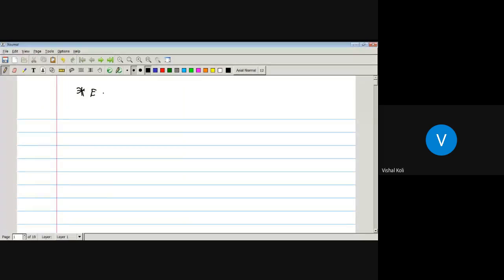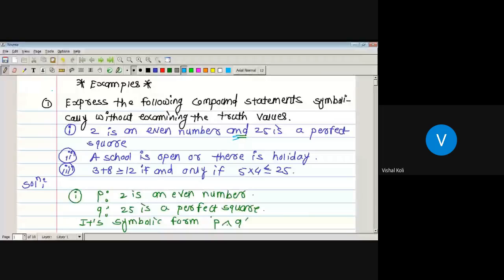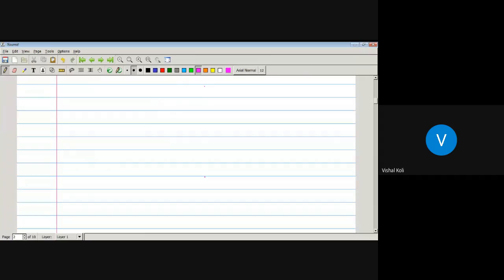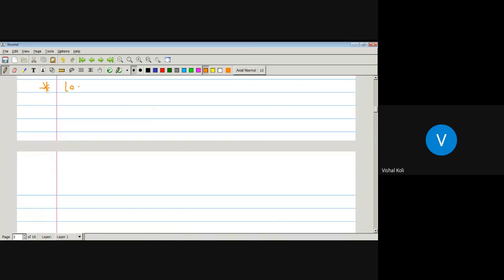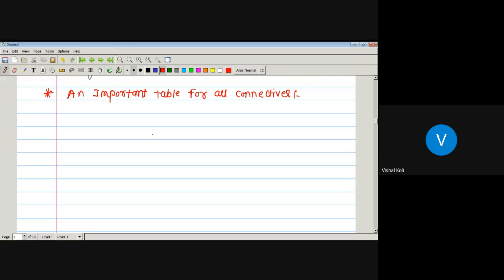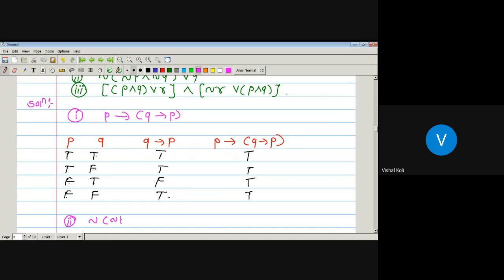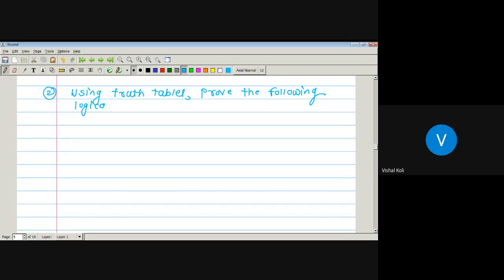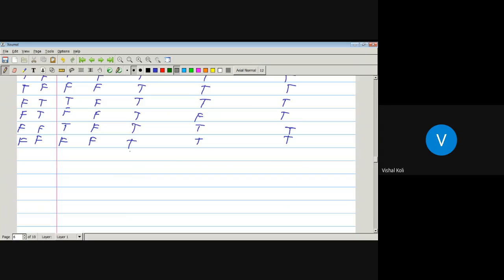Lecture No.28 Discrete Mathematical Structures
Logical equivalence, tautology, contradiction and contigency